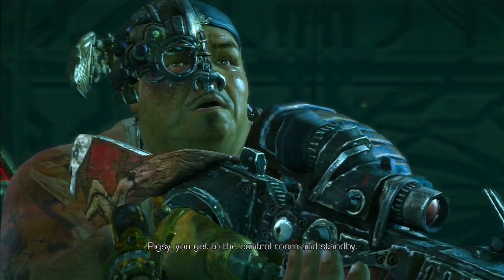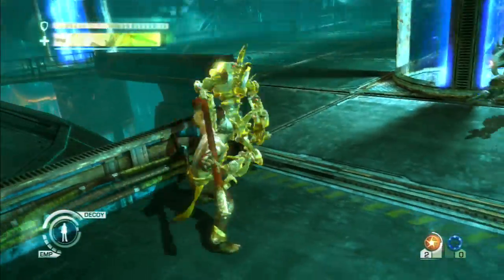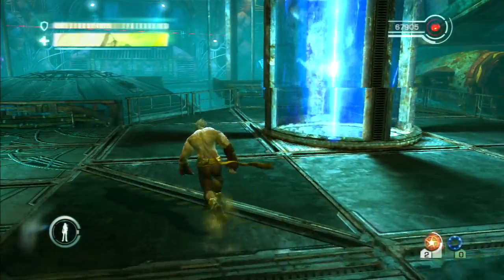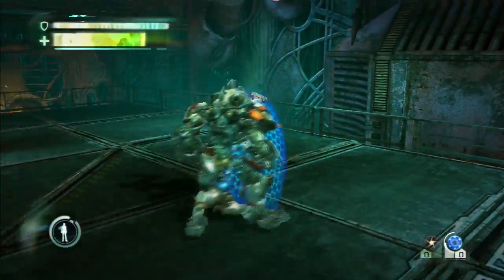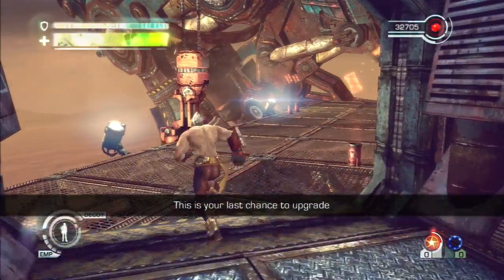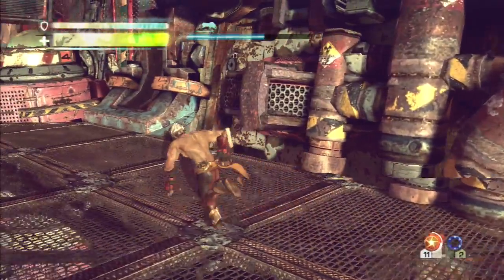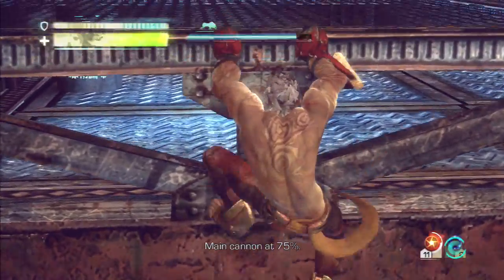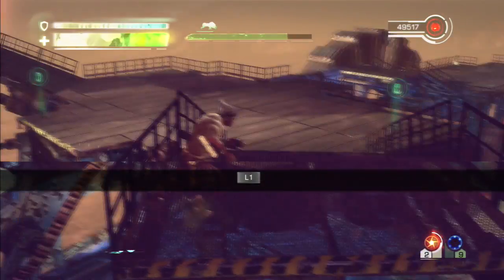Vic Plays: Enslaved: Odyssey to the West Part 12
Enjoy in glorious HD!

This is me playing Enslaved: Odyssey to the West and you watching it!

In this part I ride on the Leviathan on the way to Pyramid!